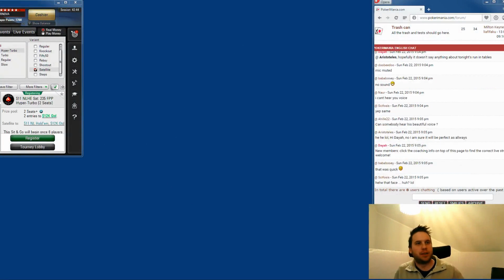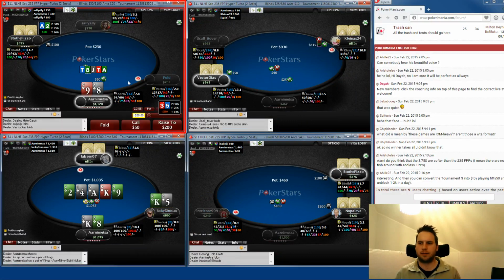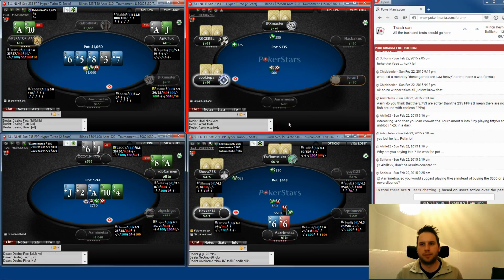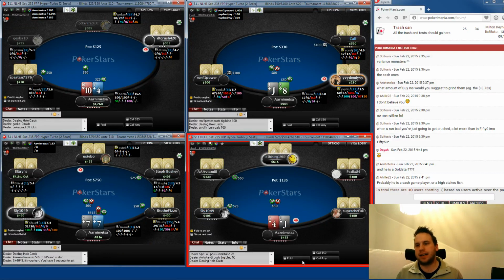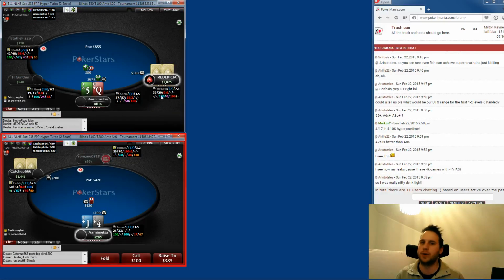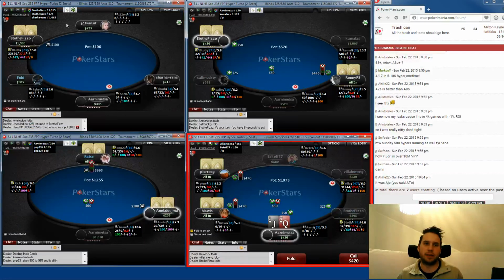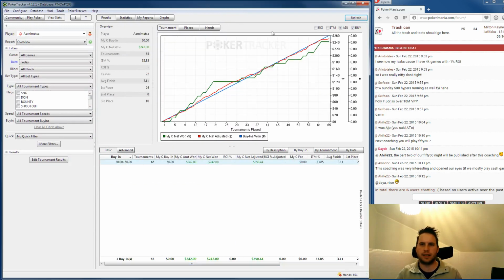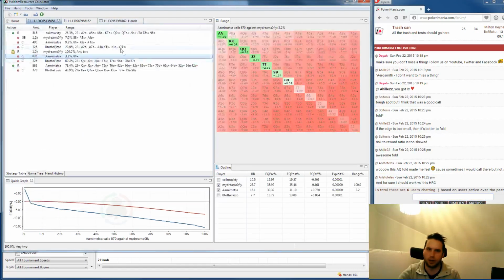235 FPP 6-max Hyper Turbo Satellites at PokerStars - Aarnimetsa 22.2. 2015